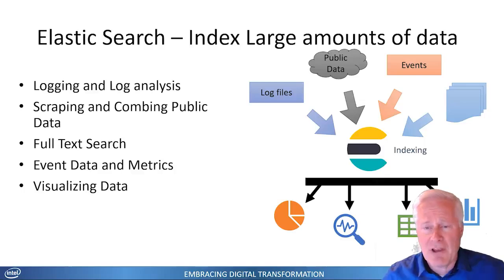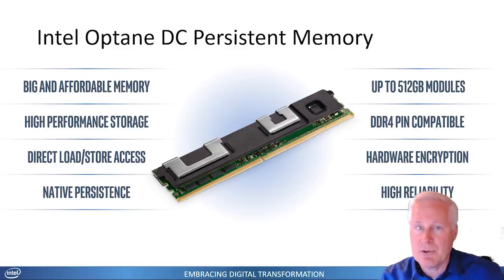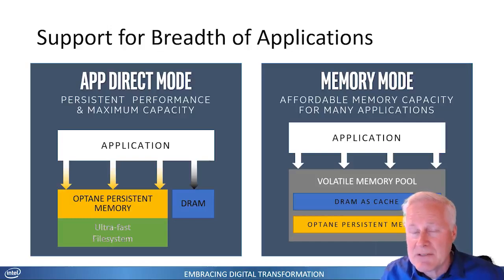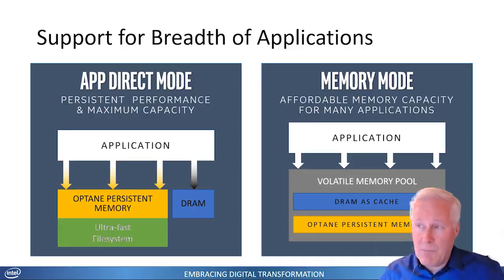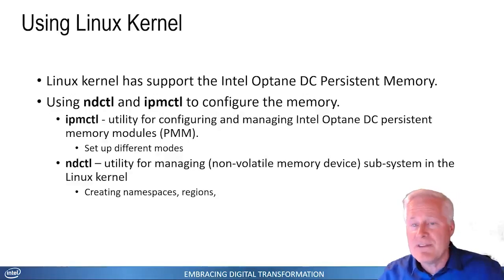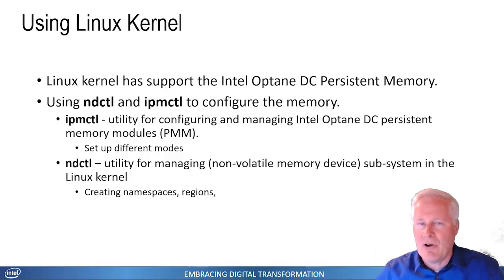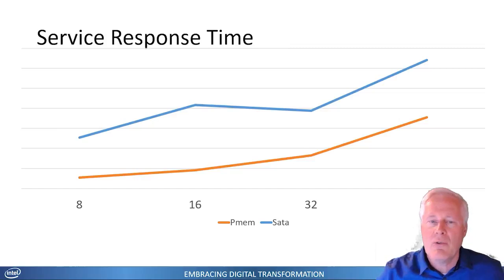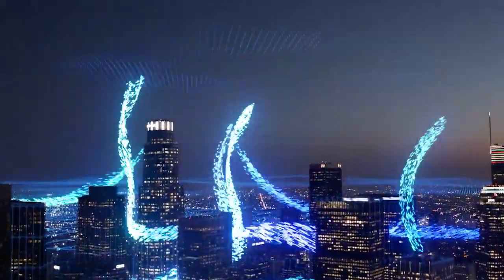ElasticSearch and Intel Optane DCPMM = 2x performance - #17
Darren Pulsipher shows how he increased Elasticsearch performance using Intel’s Optane Persistent Memory in 100 percent app direct mode. His tests show an incredible performance increase of 2x. By doubling the throughput capacity, you can greatly decrease the number of servers in your Elasticsearch cluster.